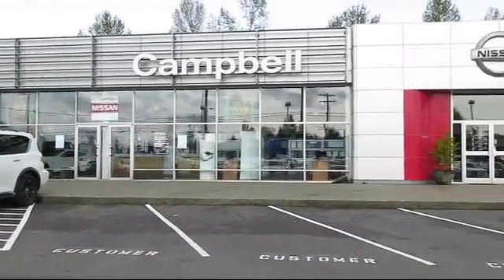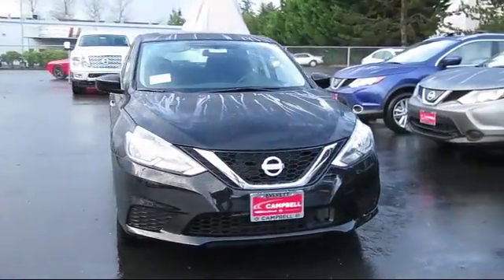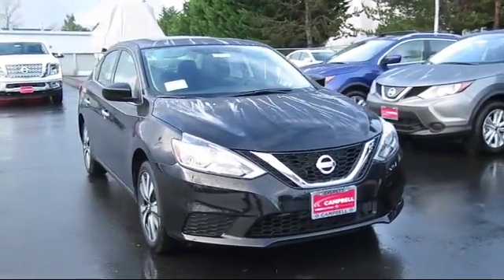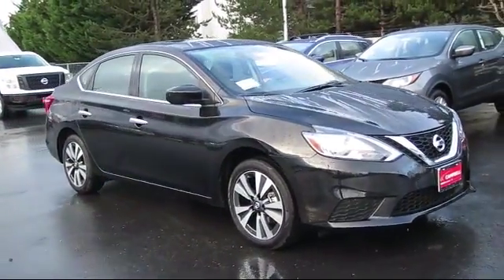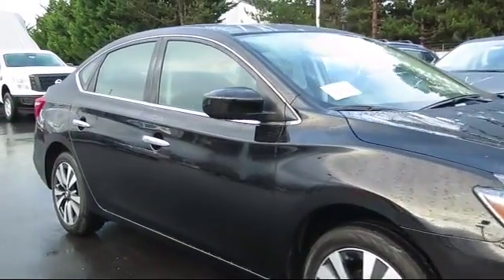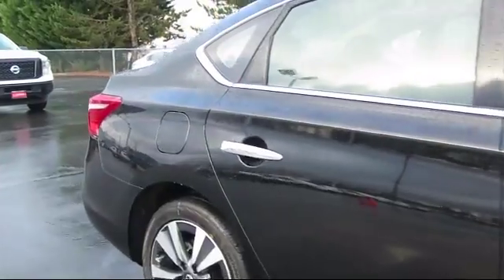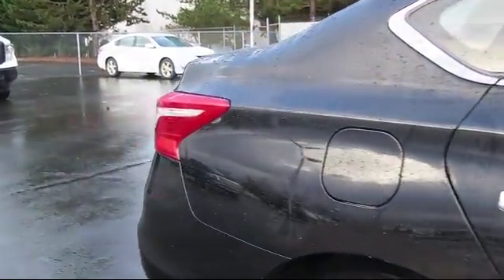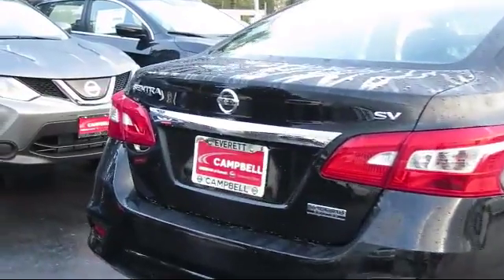2019 Nissan Sentra SV Seattle Bellingham Kirkland Bellevue Redmond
2019 Nissan Sentra SV Stock Number: 19028E Vin:3N1AB7APXKY239988.

Campbell Nissan New
10500 WA-99